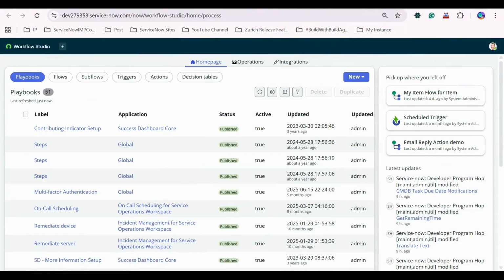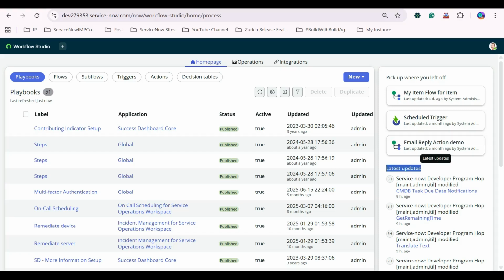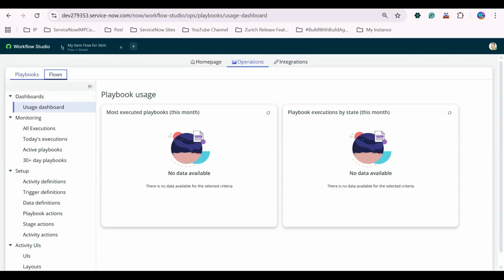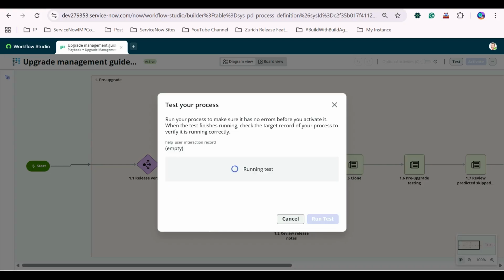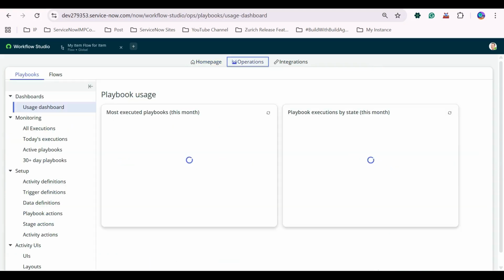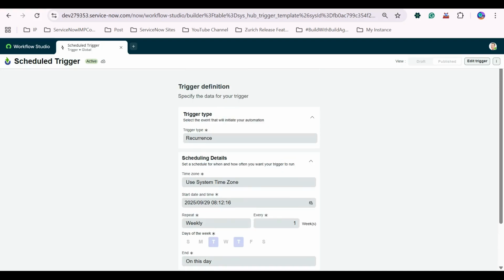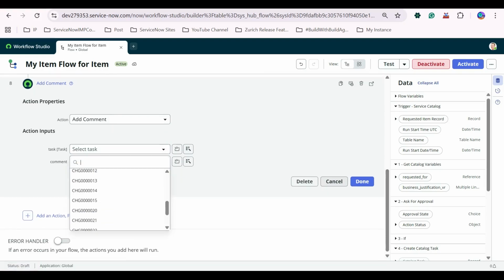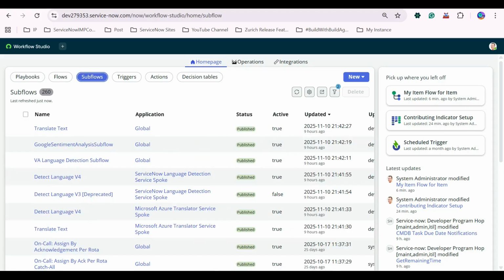ServiceNow(Admin + Development) Training Batch 2 | Workflow Studio | Day 6